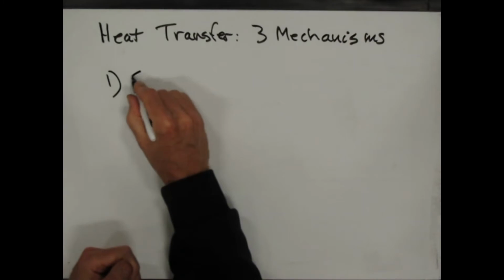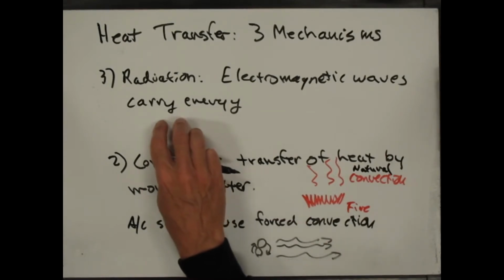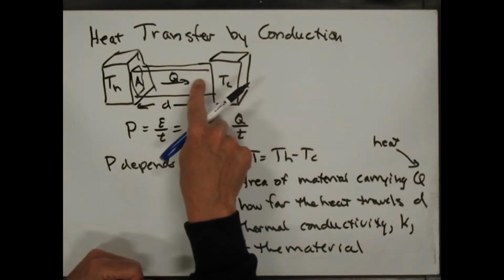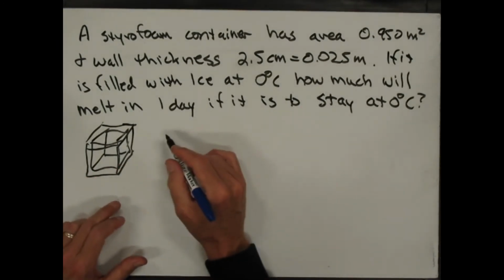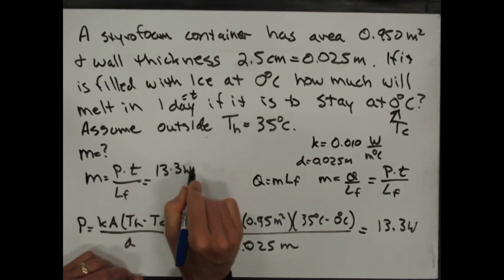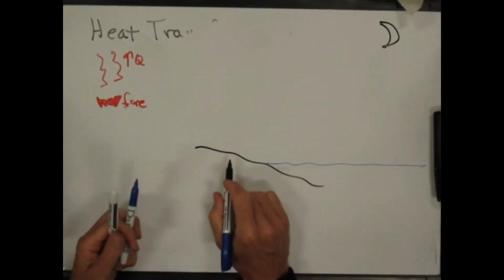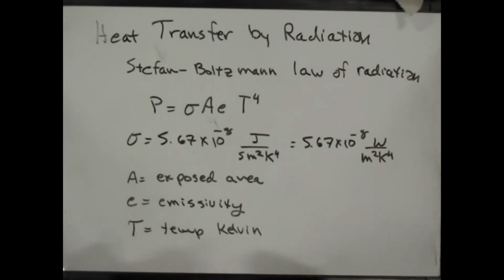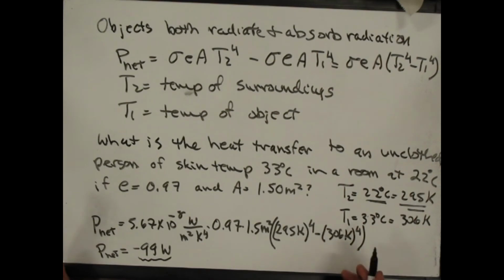Temperature and Heat Part 4